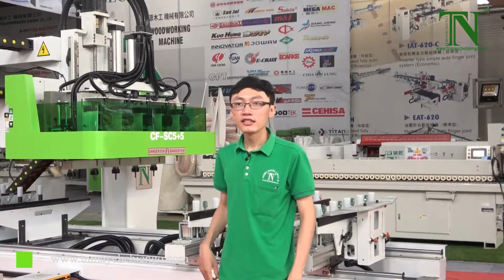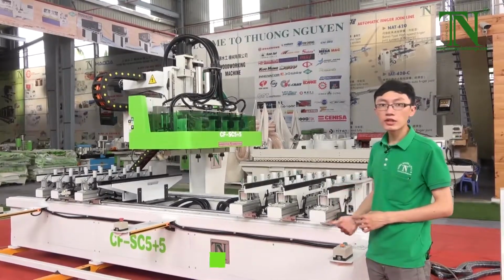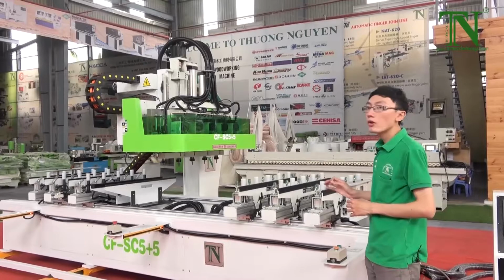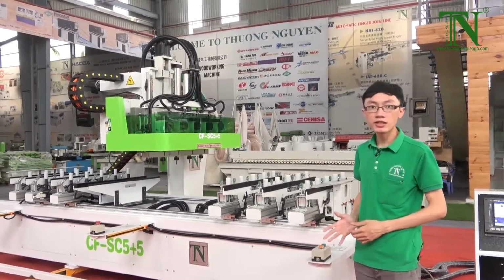CNC AUTOMATIC MORTISER | DOUBLE TABLES | CF SC5+5 | THUONG NGUYEN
CNC AUTOMATIC MORTISER | DOUBLE TABLES | CF SC5+5
💚 THUONG NGUYEN WOODWORKING MACHINE💚
✅ THUONG NGUYEN specializes in woodworking machines of all kinds. With over 20 years of experience and teams of experts under Taiwanese expert engineers' supervision, THUONG NGUYEN delivers with QUALITY, long-lasting after-sale services, and expertise in the woodworking industry.
🎬 Timestamp:
0:00 Introduction - Cnc double tables automatic mortiser
1:10 Operating machine
2:25 Conclusion - contact us